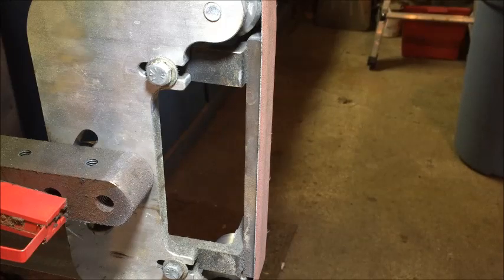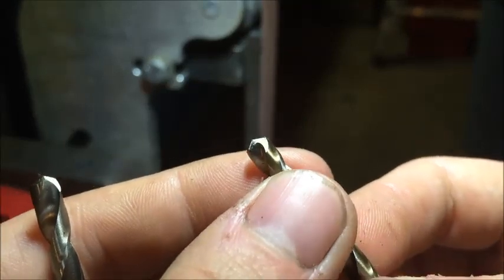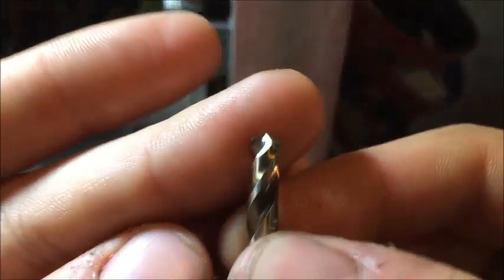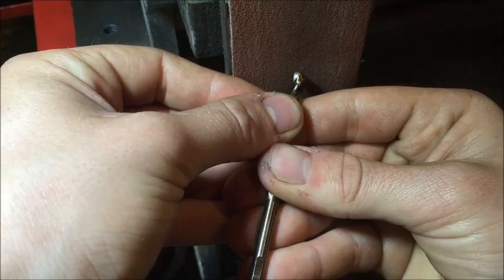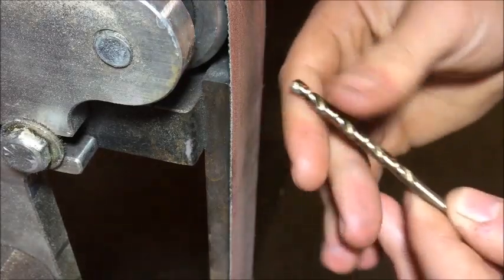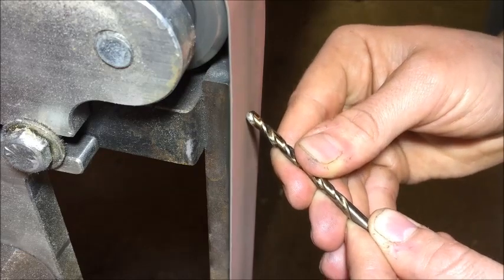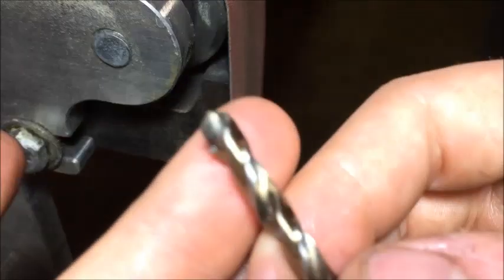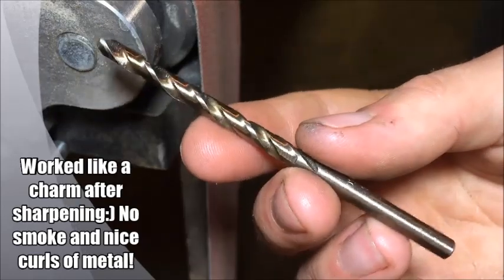How to sharpen drill bits easily!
SUPPLIERS

STEEL:
1080 Carbon
440C Stainless
D2 Tool Steel
154 CM Stainless

KYDEX:
Kydex sheets

LEATHERWORK:
Stitching Set

SANDPAPER:
3m Assorted Starter Pack

I show you how to free hand sharpen your dull drill bits saving you time and money!